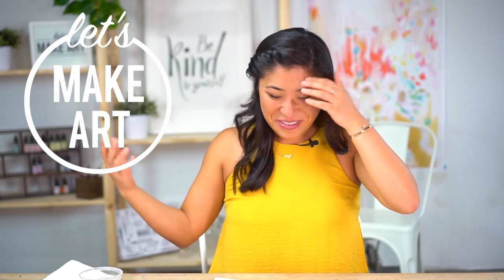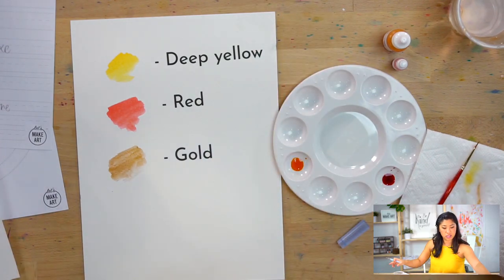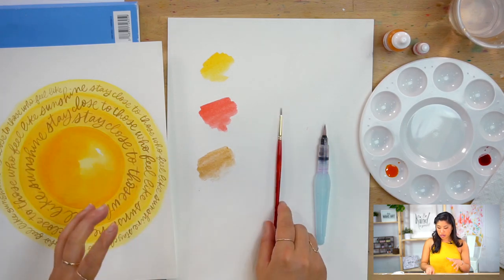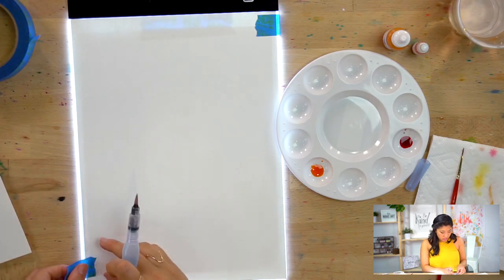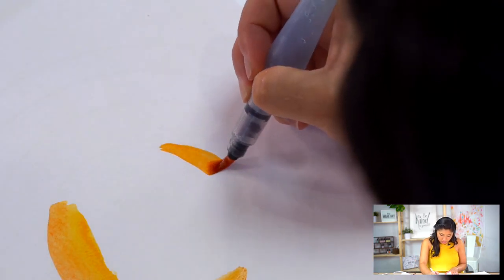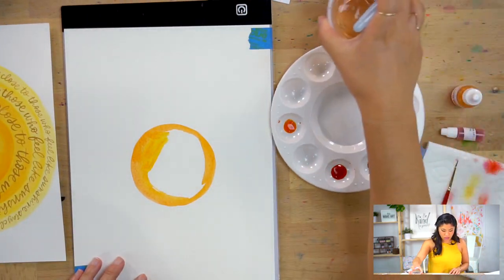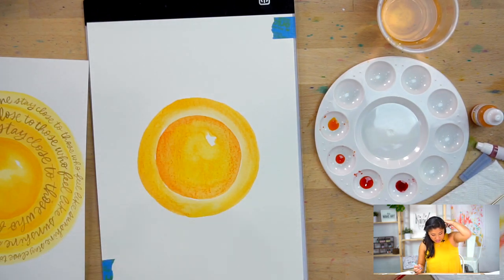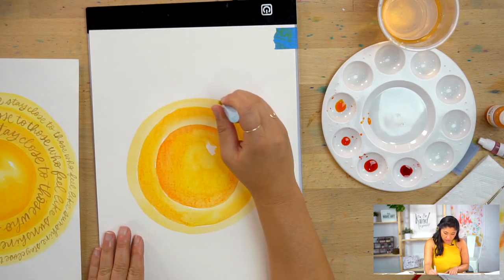Gold Sunshine Lettering Tutorial with Nicole Miyuki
Join us in lettering with gold gouache to create some sunshine! We'll also practice lettering at different sizes so you can tackle any size quote on your personal projects.

TIMESTAMPS
0:28 - 1:04 Overview of Steps
1:08-3:24 Supplies
3:26 - 14:09 STEP 1 Full Wash
14:10 - 9:18 STEP 2 Practice Worksheet
19:23 - 32:50 STEP 3 Gold Lettering
32:55 - 34:11 Final Overview